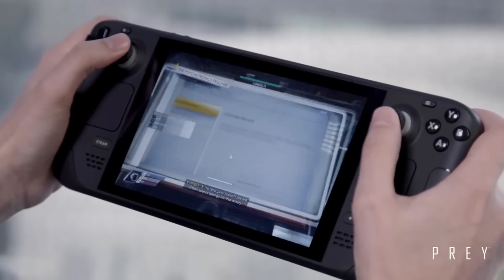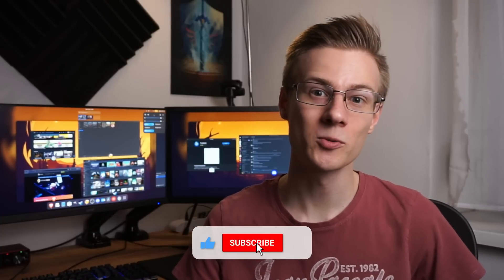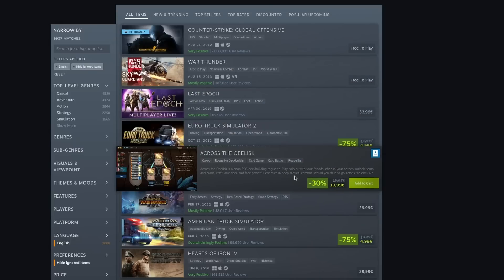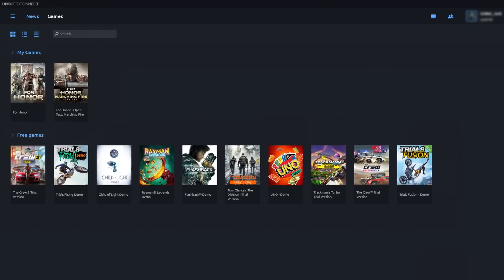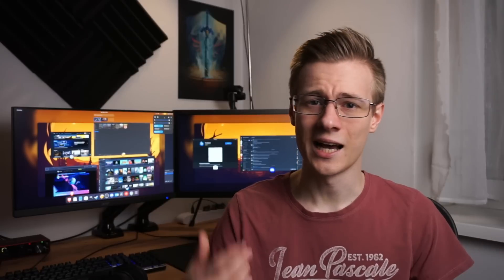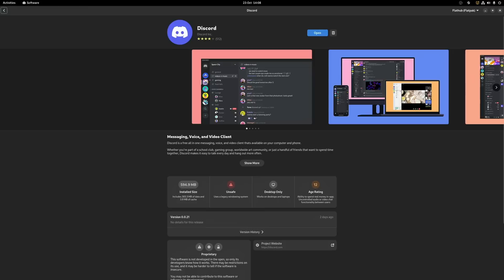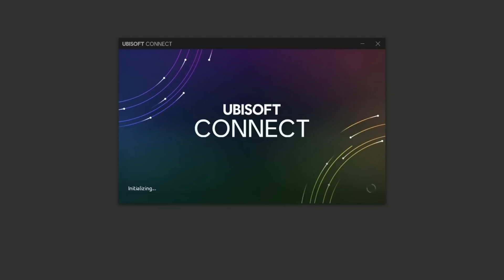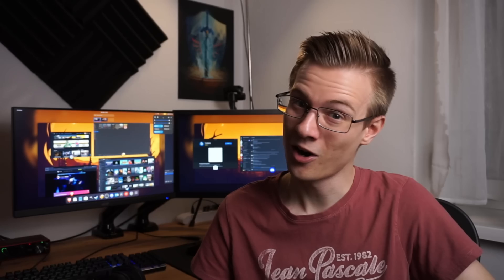The True Gaming Experience on Linux ...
Chapters:

00:00 - Gaming on Linux
01:16 - The actual experience
01:55 - Installing Steam on Linux (and Proton)
03:25 - Ubisoft, EA, Riot, Epic and other Game Launchers
04:12 - The Problems (e.g. Anti Cheat)
04:49 - What works better on Linux?
06:19 - Should you use Windows or Linux?
07:21 - Conclusion

Description Tags:

gaming on linux, steamdeck, steam deck, open source, linux tutorial, how to install steam on linux, steam not opening linux, steam play on linux, steam proton linux, steam proton vs windows performance, linux vs windows, linux vs windows gaming performance, linux controller, support, cant connect xbox, cant connect xbox controller to pc, michael horn